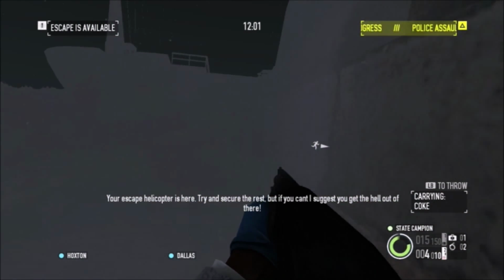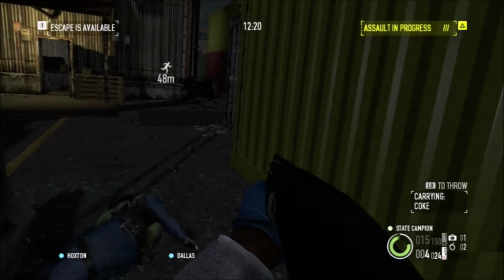Payday 2 #1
Come play xbox live with me  STATE CAMPION